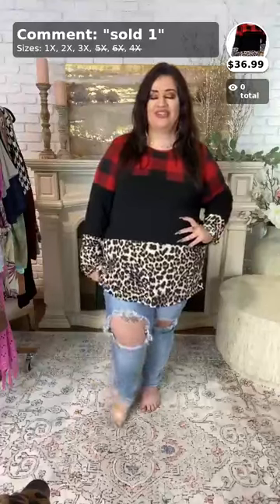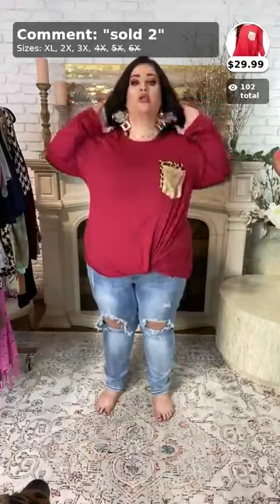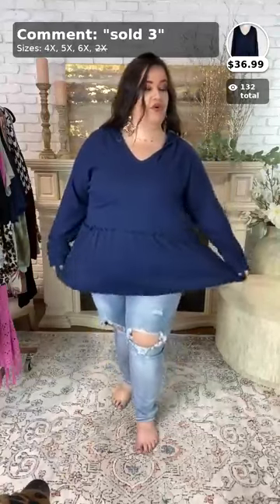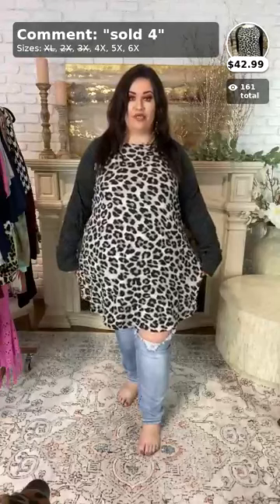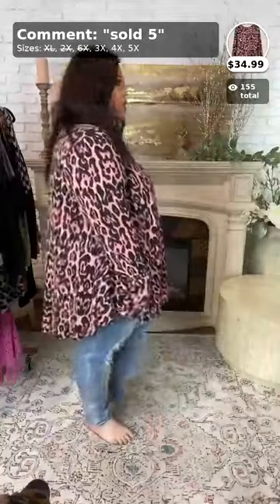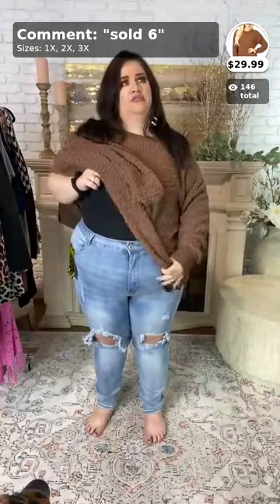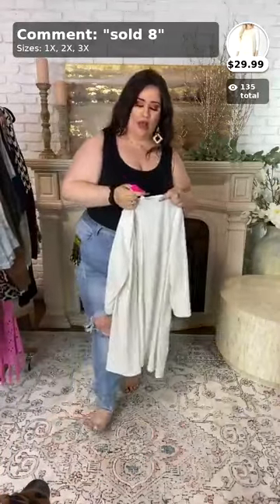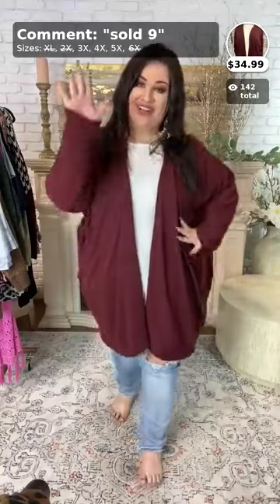Plus Size Clothing 1X 2X 3X 4X 5X 6X Try On With Laranda